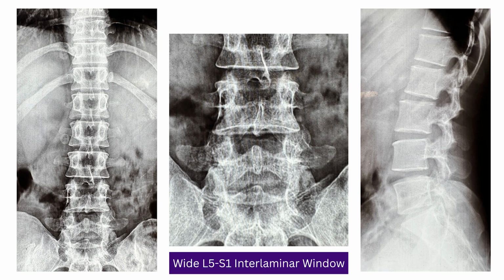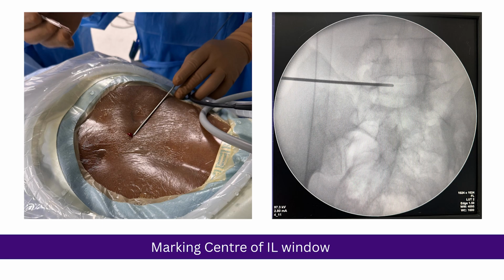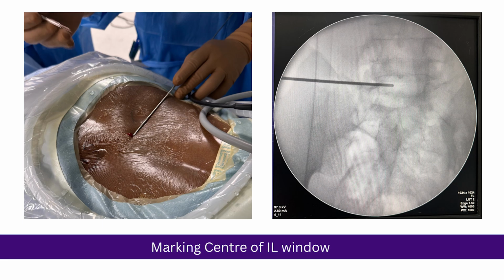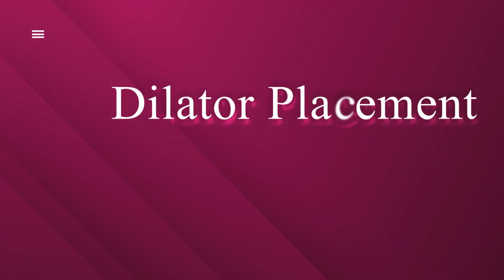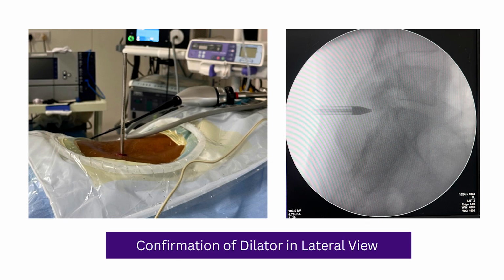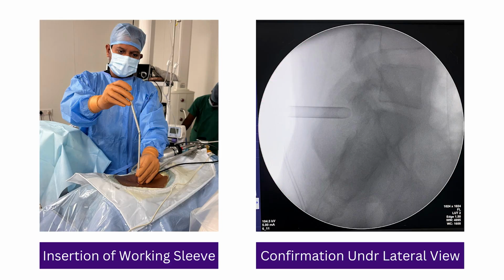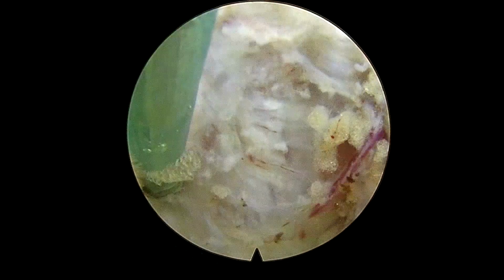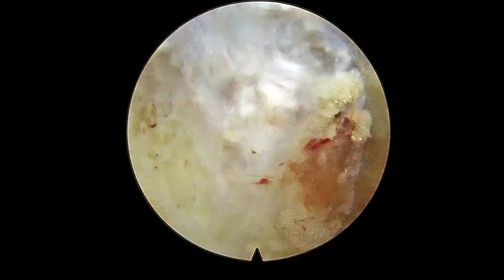Uncut Video 3 | Beginner’s Guide to Endoscopic Discectomy | Full Surgical Walkthrough | Dr Shreekant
This video demonstrates a simple and ideal case for endoscopic spine surgery beginners who wish to start their endoscopic journey with confidence.

The patient — a young Army personnel — had been suffering from severe left leg pain for over a year and was previously advised surgery.
I performed an Interlaminar Endoscopic Discectomy considering the following factors:
1️⃣ Young patient
2️⃣ Paracentral disc prolapse
3️⃣ Wide interlaminar window

Every minor technical detail of the surgical approach is explained step by step to help endoscopic enthusiasts and spine surgeons understand the nuances of the procedure.

📩 For any queries or case discussions:
Dr. Shreekant Dahibhate
Endoscopic Spine Surgeon
🏥 Endospine Clinic, Aurangabad, Maharashtra, India